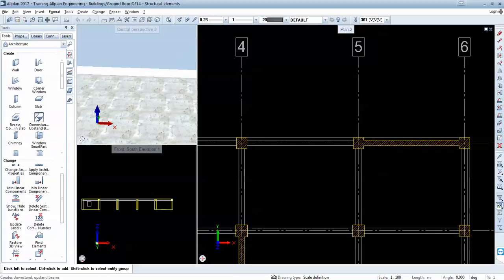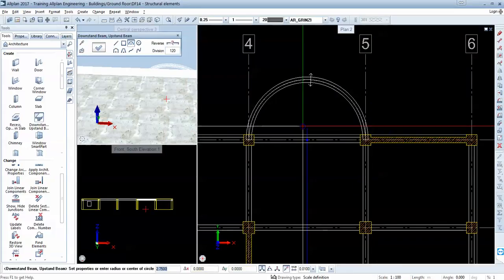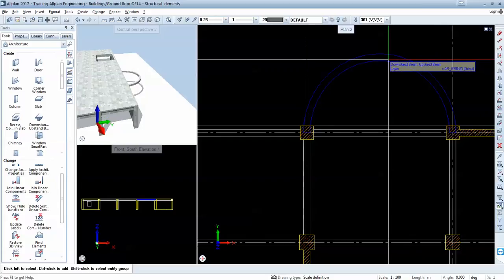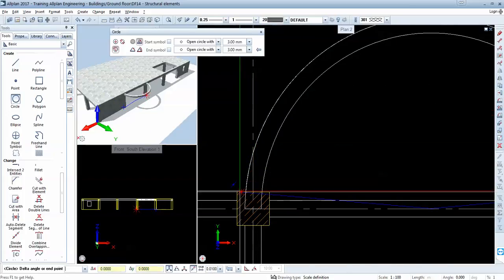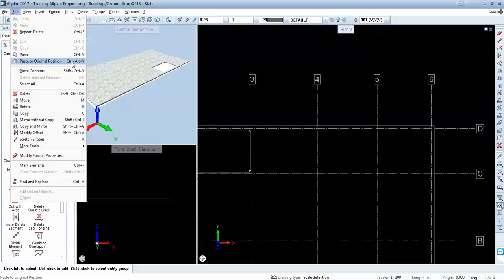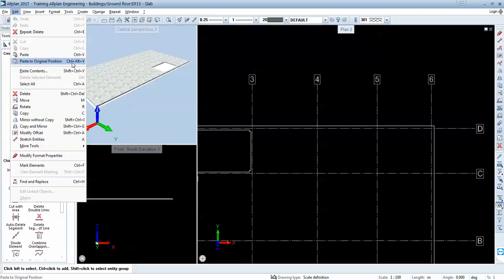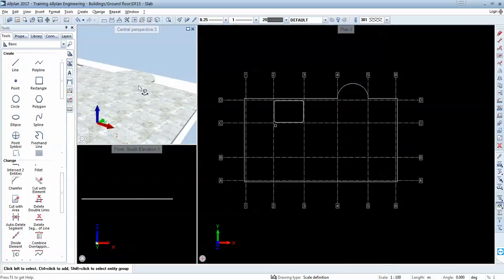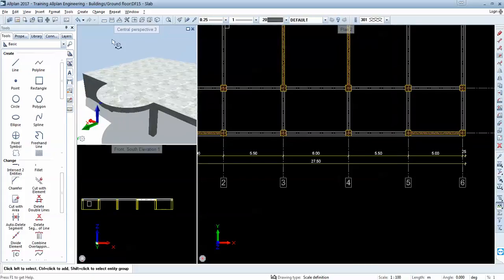14 Creating a circular balcony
Creating a 3D circular balcony in Allplan Engineering.